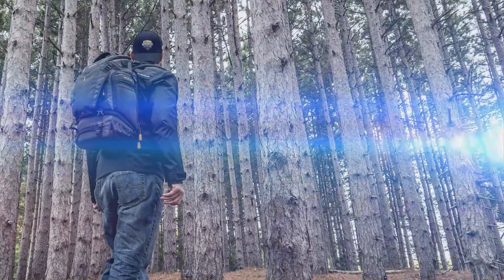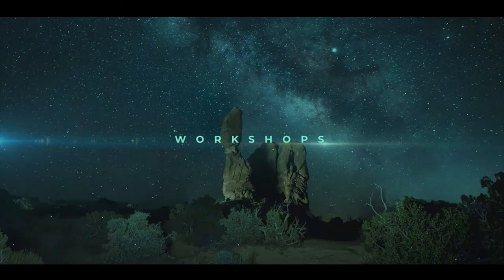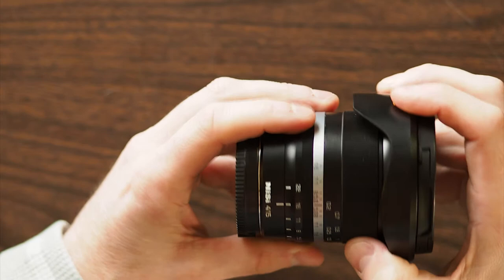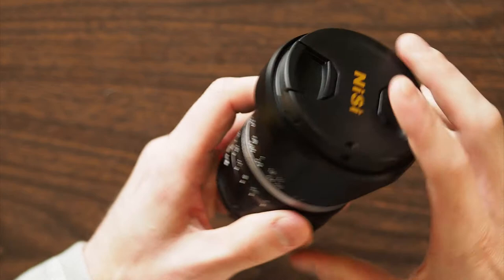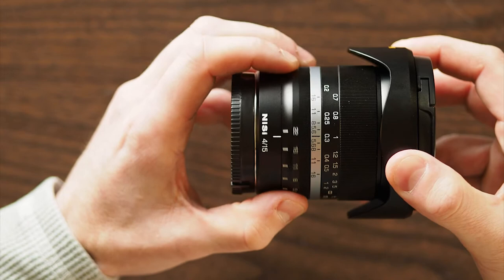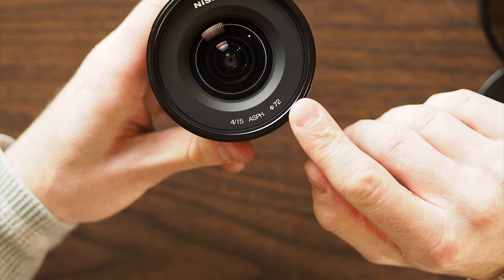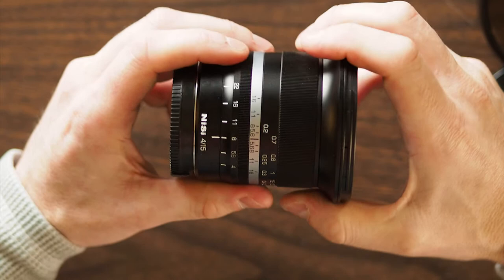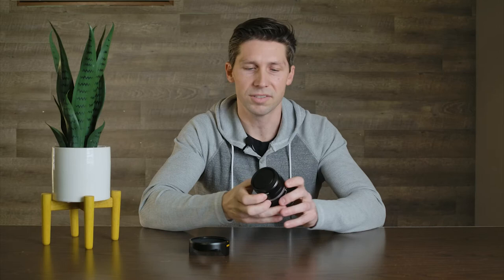Nisi 15mm f/4 Sunstar Wide Angle Lens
Nisi 15mm f4 sunstar lens first impressions. I take a quick look at the brand new wide angle lens from Nisi Optics. If you’d like to learn more you can check out the lens